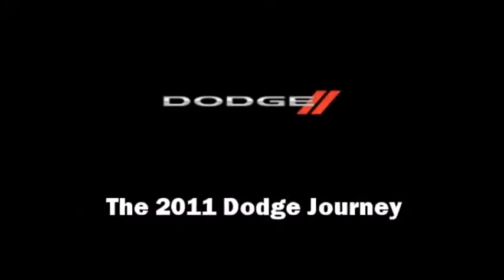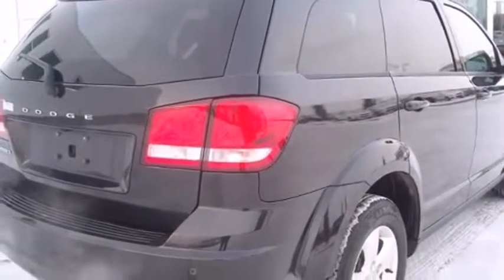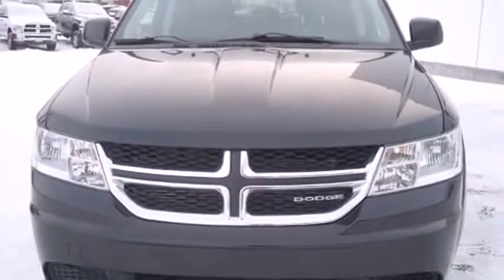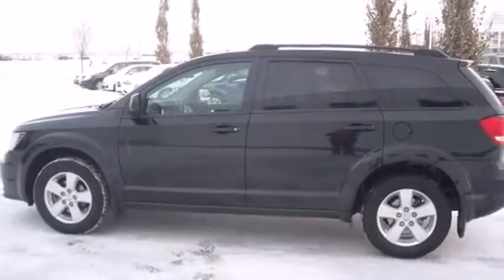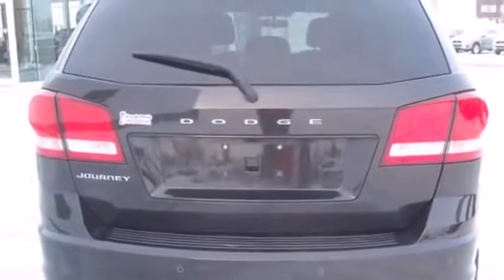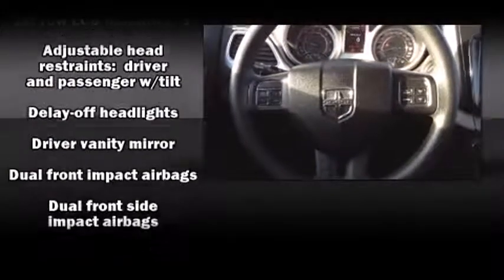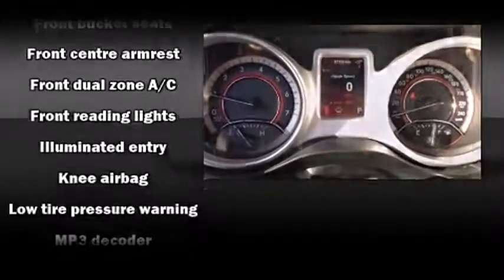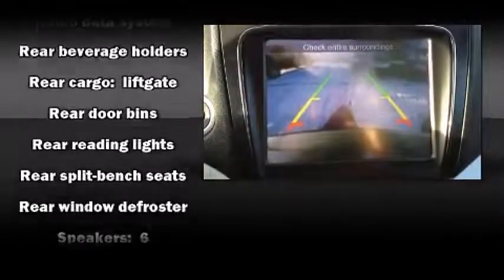2011 Dodge Journey - Grande Prairie, AB - Stock# 12OUT1473A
The Journey is Dodges midsize crossover that was redesigned for 2011. Built on the same architecture as the Dodge Avenger midsize sedan, the Journey is offered with standard 5-passenger seating and available third-row seating with rear doors that open 90 degrees for maximum access to the second and third row. The floor behind the front seats contains two standard storage bins, large enough to each hold 12 12-oz cans and the front passenger seat cushion flips up to reveal an additional storage bin.
Whats New: The 2011 Dodge Journey is redesigned with new exterior styling, retuned suspension, new 283-horsepower 3.6-liter Pentastar V6 and an upgraded interior.